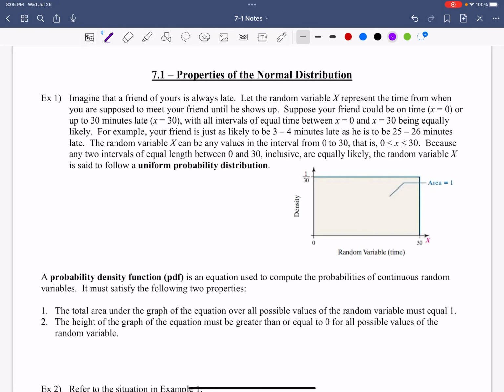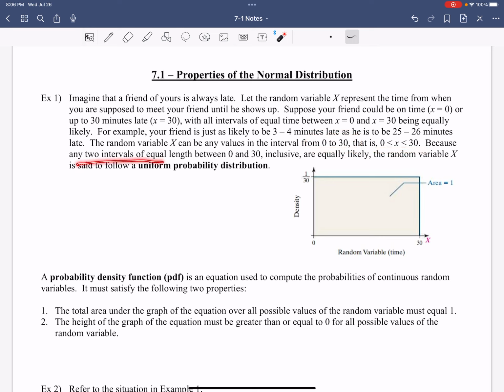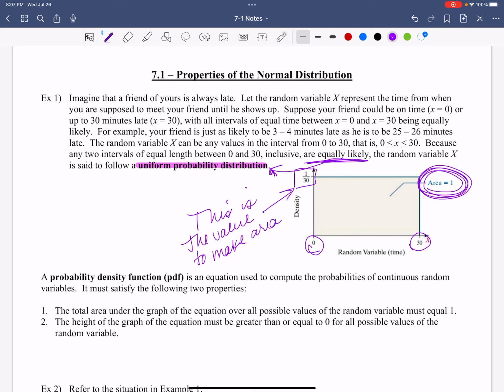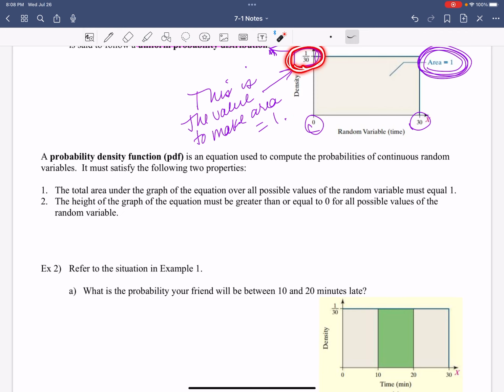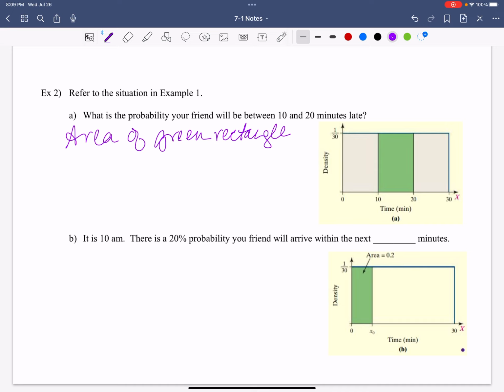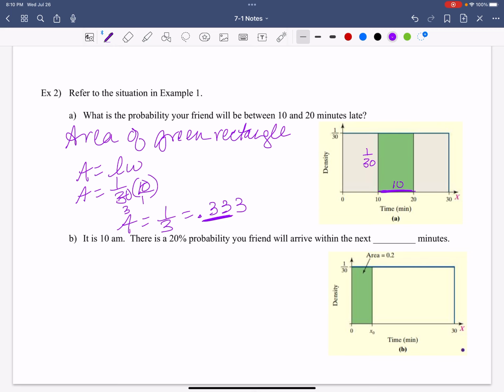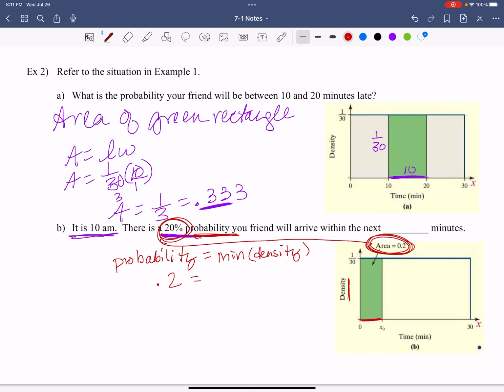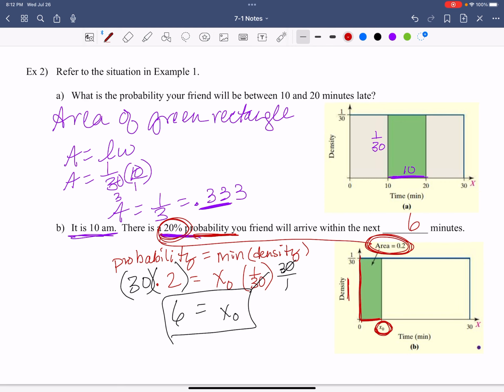MTH160-Notes 7-1 Part 1